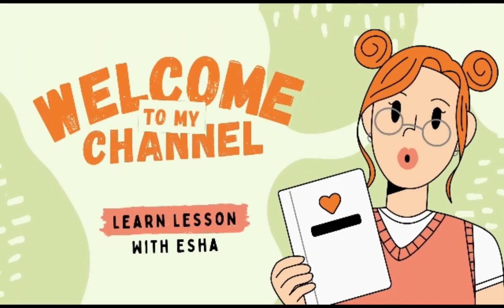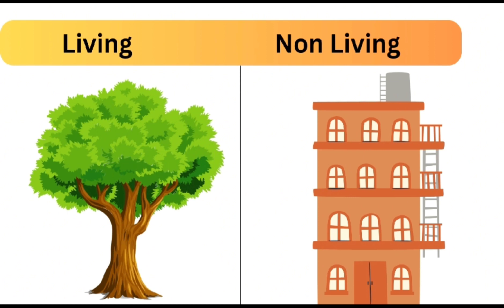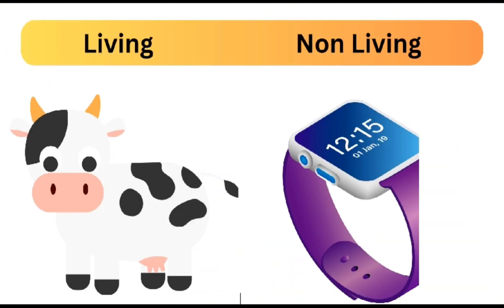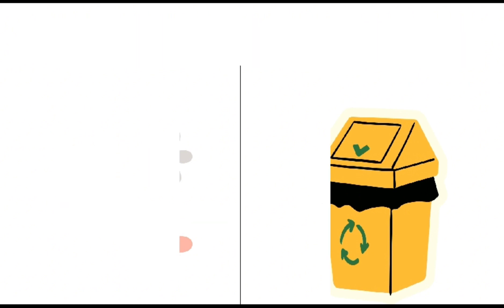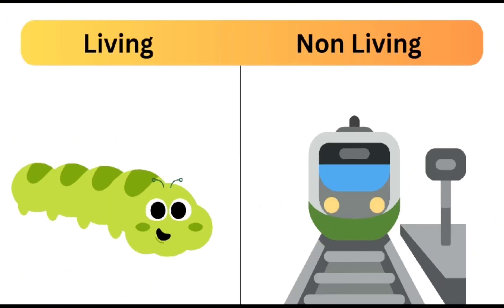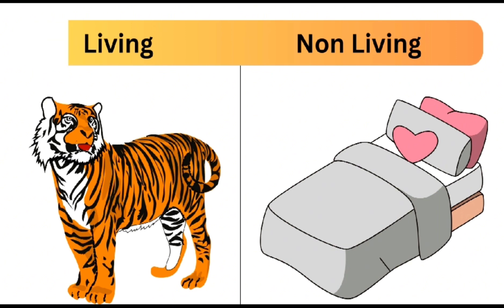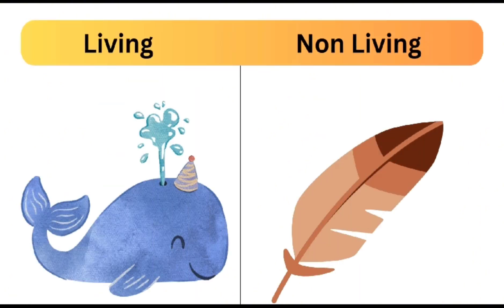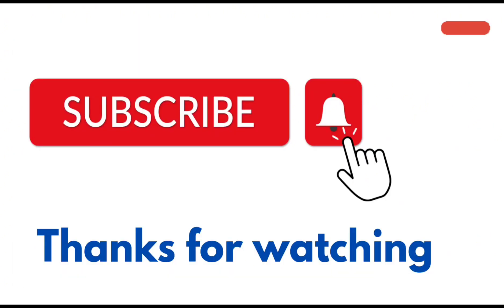20 Living and Non Living Things | Learn Living and Non Living things for kids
20 Living and Non Living Things | Learn Living and Non Living things for kids